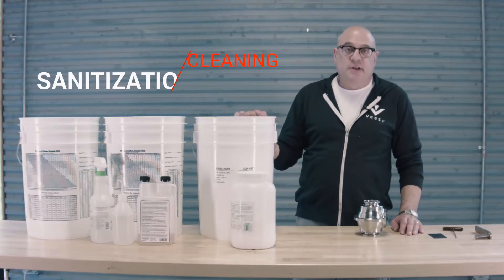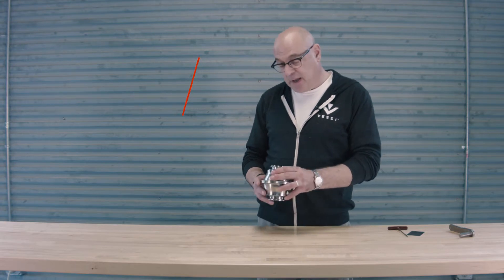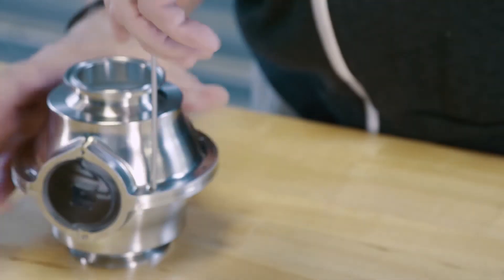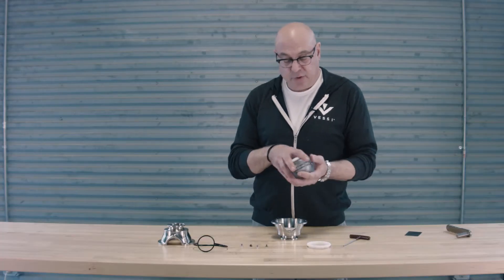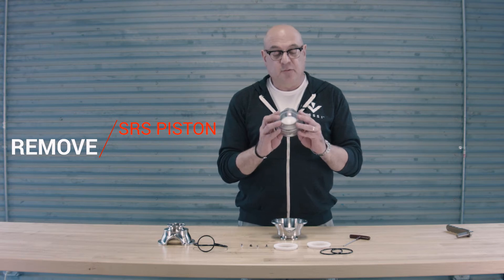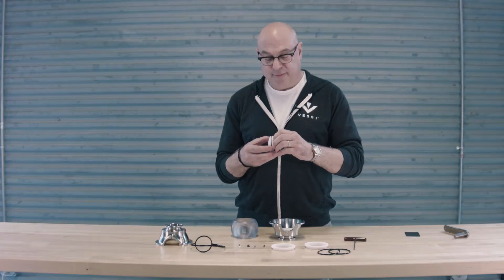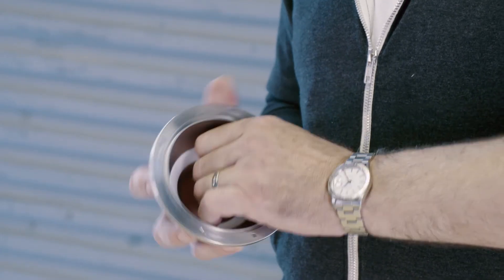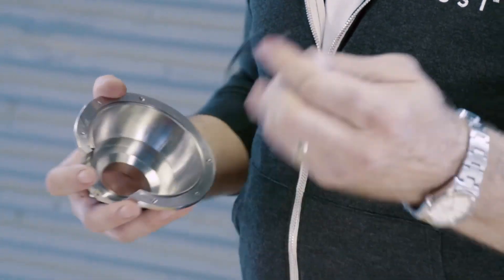How to Disassemble Sediment Removal System | Vessi™ Fermentor and Dispenser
This video covers how to take apart the sediment removal system on your Vessi™ Fermentor and Dispenser.